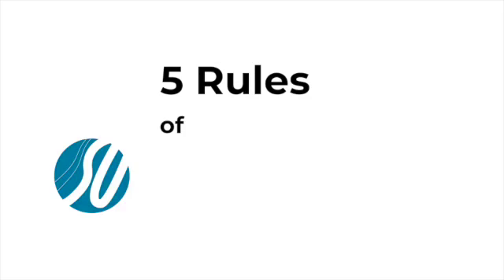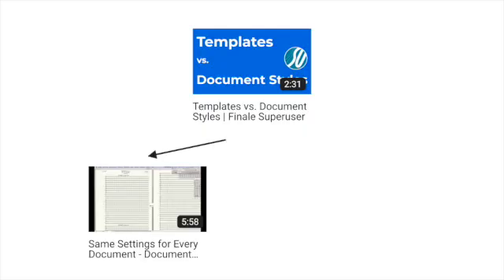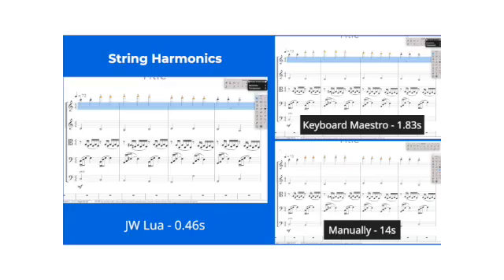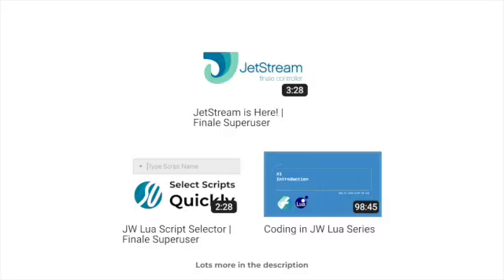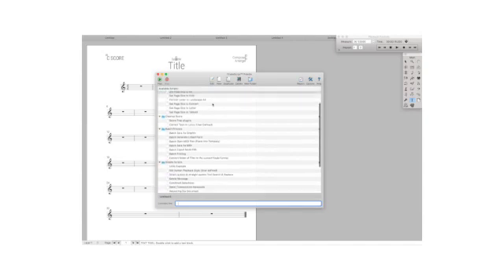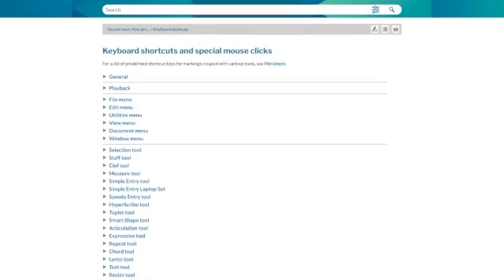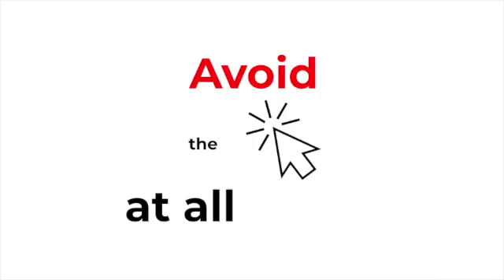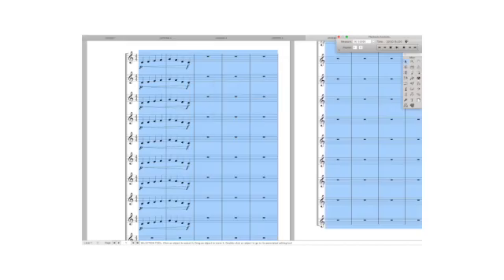5 Rules of Finale Workflow | Finale Superuser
*The JetStream Finale Controller itself is free. Though it runs on the Elgato StreamDeck, which is paid. Luckily, the iPhone app is really cheap—especially compared to the time you'll save.

RULE 1: If you save a setting, change the setting

RULE 2: If it can be automated, automate it

RULE 3: Avoid the mouse at all costs

RULE 4: Batch tasks whenever possible

RULE 5: Always strive for elegance